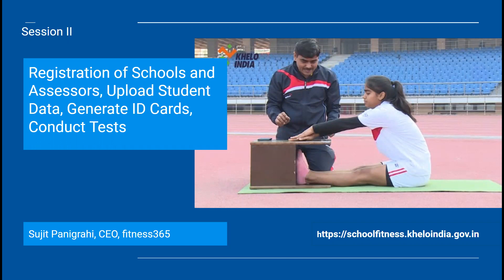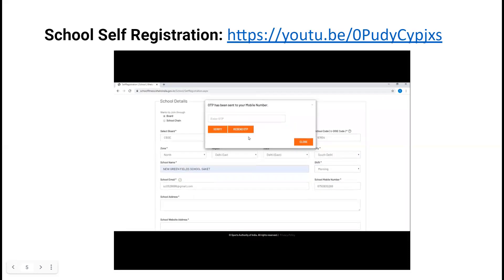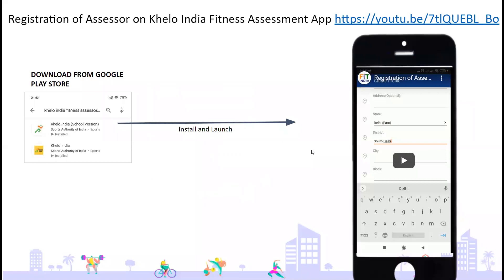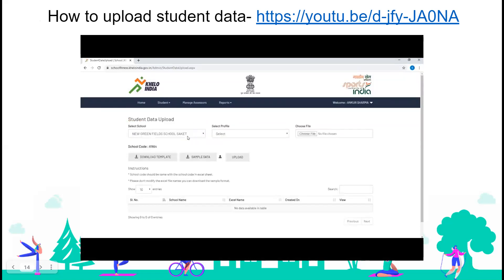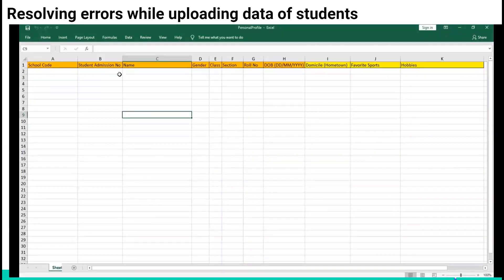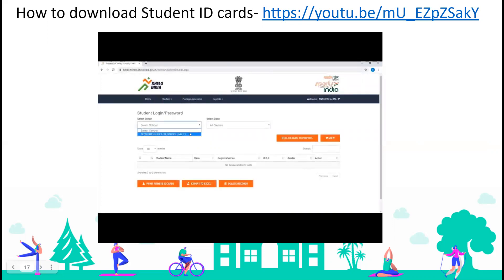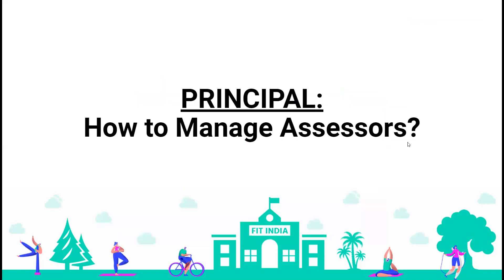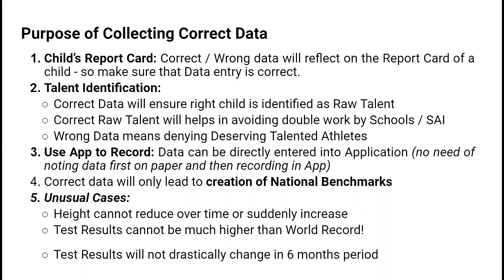Session 2 Registration of Schools and Assessors, Upload of Student Data, Download of ID Cards